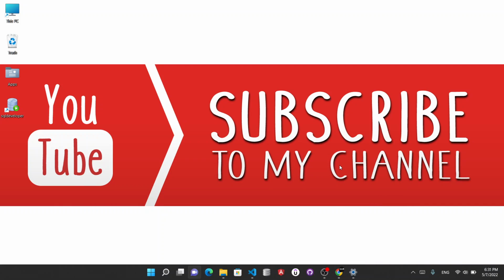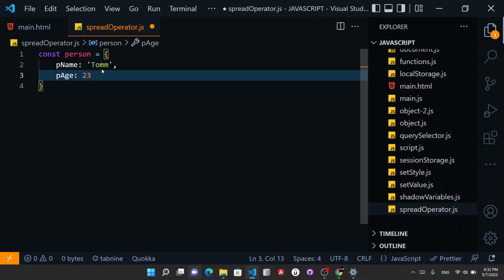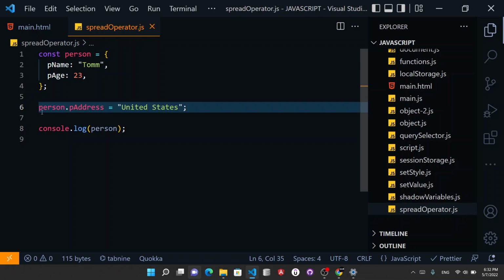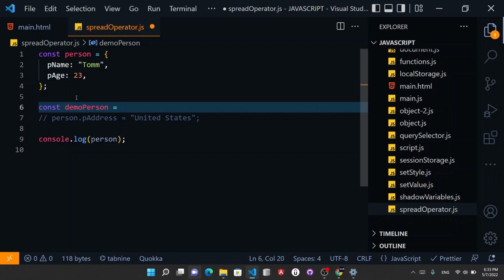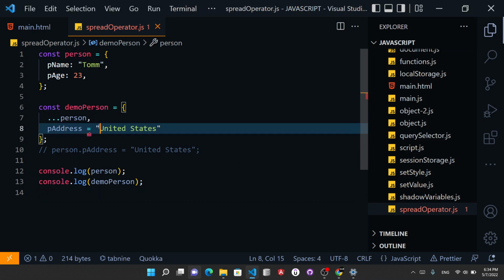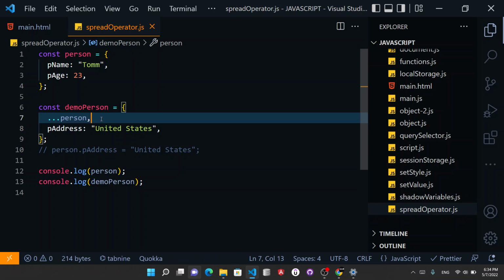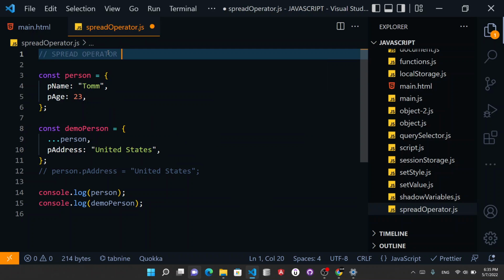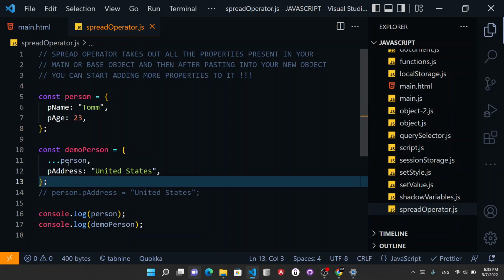What is spread operator in javascript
Learn how you can use spread operator (...) in javascript